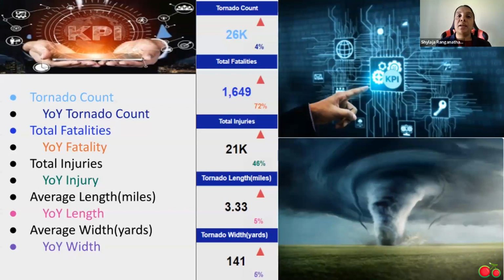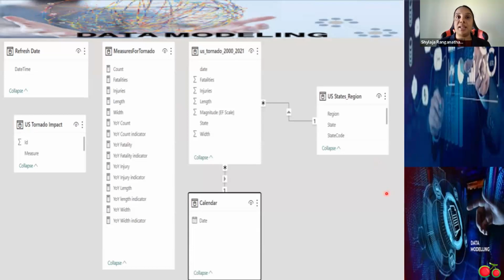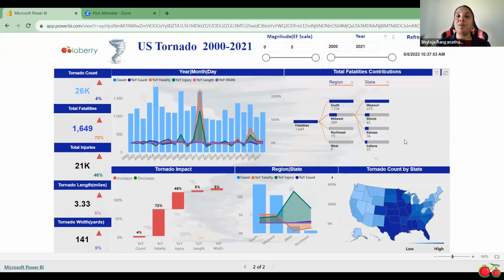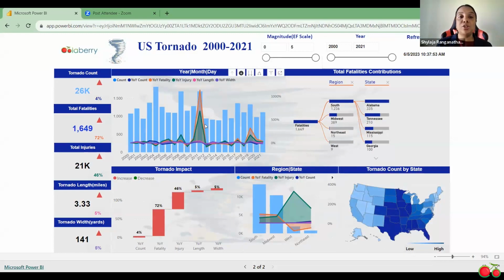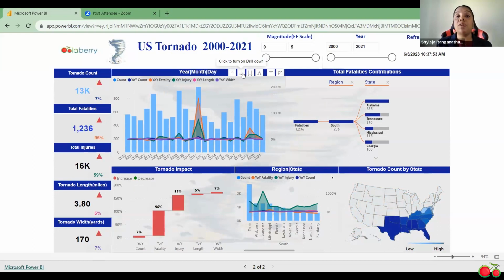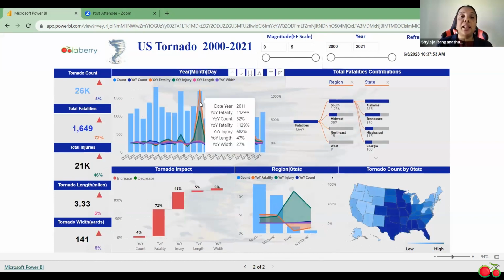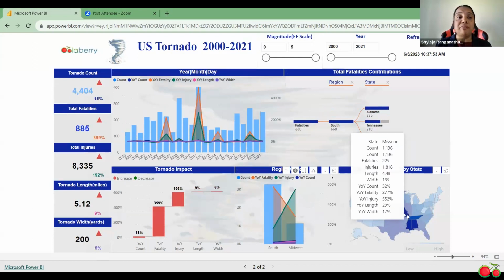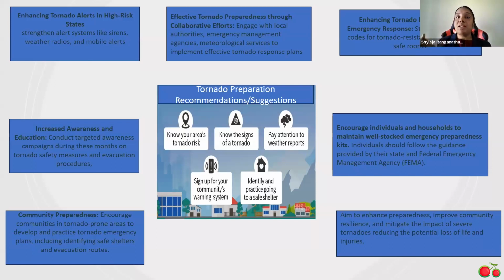US Tornadoes 2000-2021 Presentation | Colaberry Data Talent Showcase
US Tornado 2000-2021 Shylaja R - Colaberry Data Talent Showcase

Join us in this live virtual event to meet our latest cohort of Data Analysts/Scientists who have been developing their skills in Colaberry Training Programs. View participants’ innovative projects, hear from industry experts, learn about our programs and offerings, network, or find your next hire.

Each project will be evaluated by a team of expert judges, selected from various industries. Our guest speakers will address topics such as the future of work,  AI, career development, lifelong learning, inclusive workplace."

Have Questions?